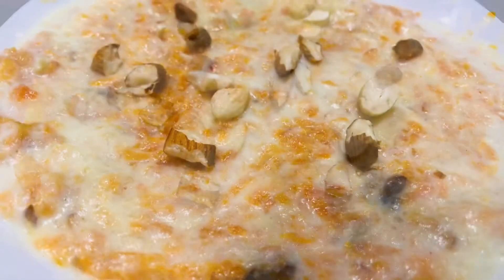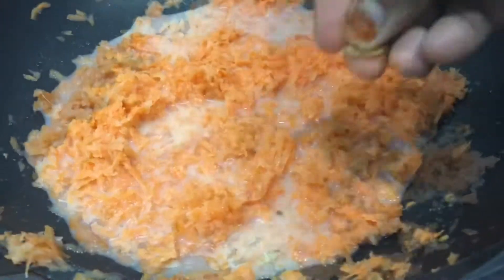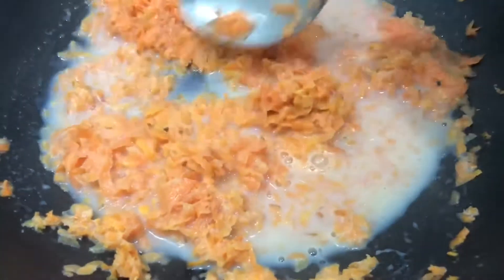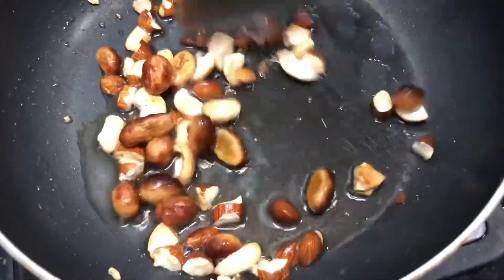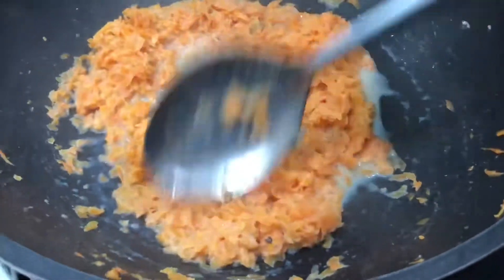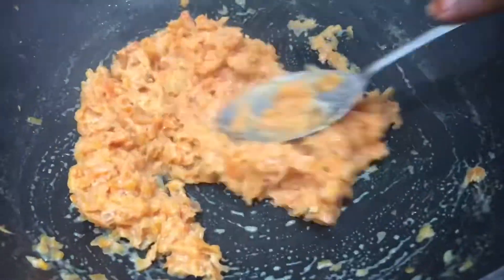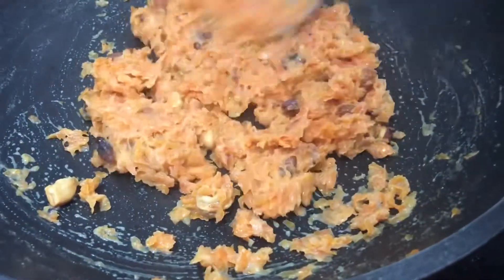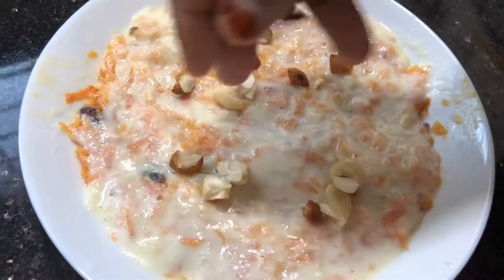നവാബി ക്യാരറ്റ് ഹൽവ l Nawabi carrot halwa കഴിച്ചു കൊണ്ടേയിരിക്കും 😋👌